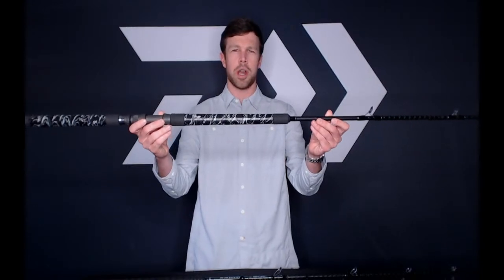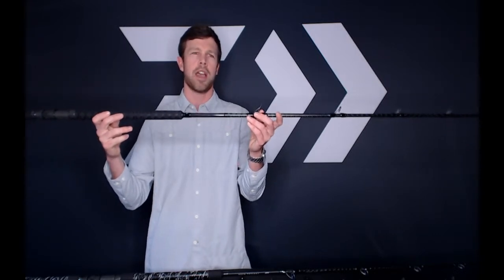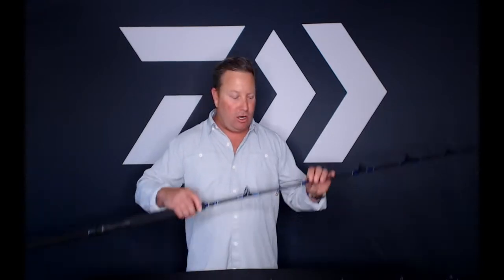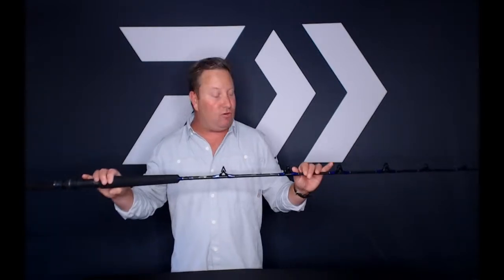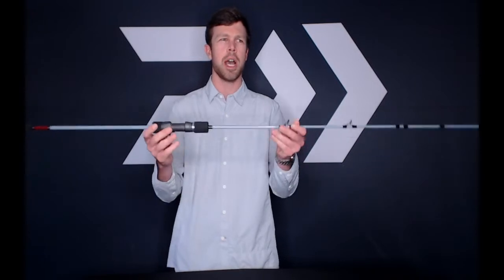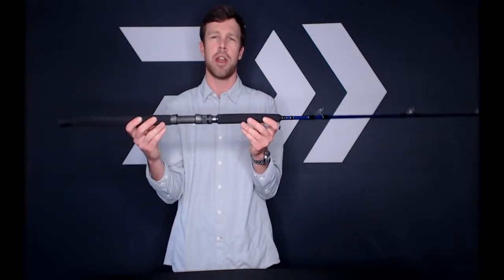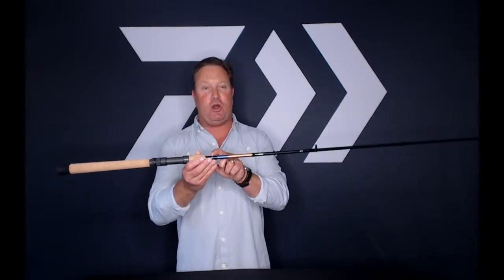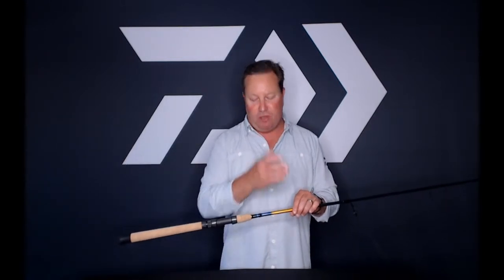Daiwa 2020 New Product Showcase Rods + Q&A